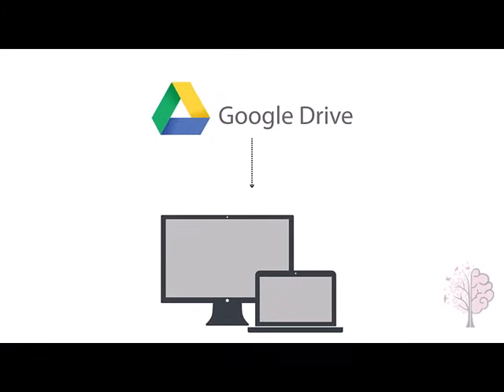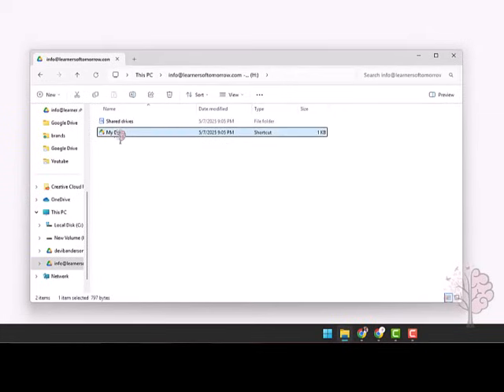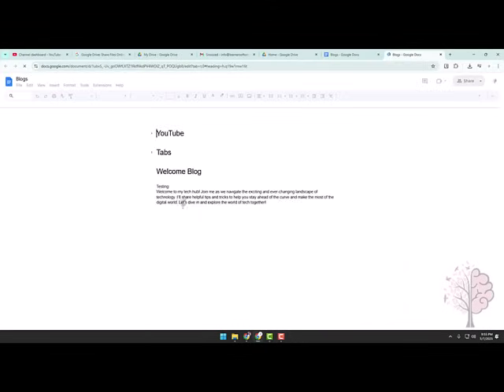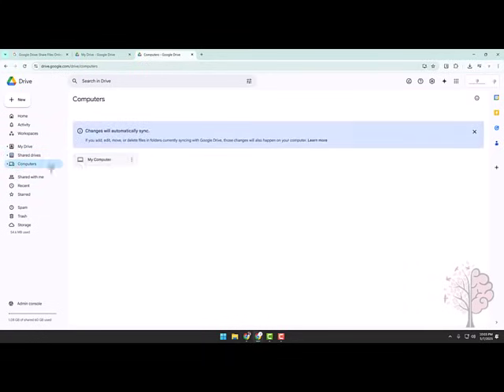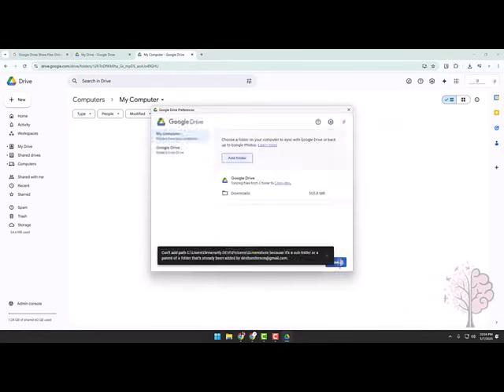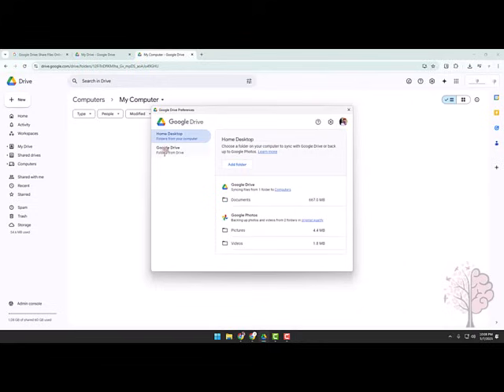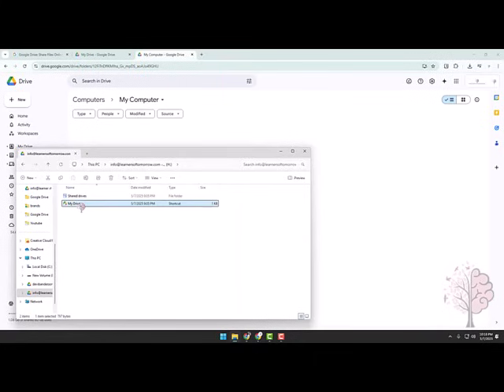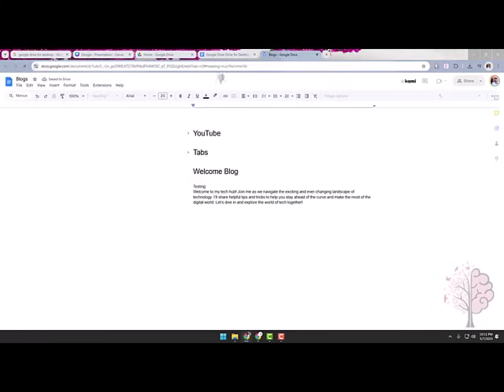Google Drive Backup Detailed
Mastering Google Drive for Desktop: A Comprehensive Guide

This course offers a detailed and straightforward exploration into Google Drive for Desktop, a powerful tool designed to enhance productivity and simplify file management. The course is designed for both Windows and Mac users and requires no prior experience with Google Drive for Desktop.

In this course, you will learn how to install and navigate Google Drive for Desktop, understanding its functions as a mirror of your Google Drive in the cloud. We'll cover how to access files and folders directly from your computer, making interactions seamless and efficient.

You will learn how to use My Drive, understanding how it mirrors your Google Drive on the web, and how to interact with documents using your default desktop applications.